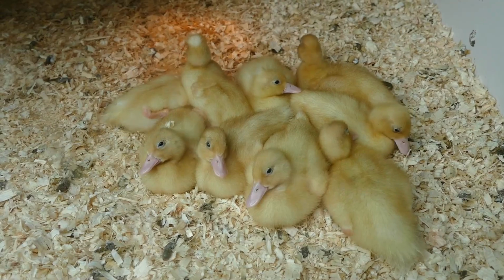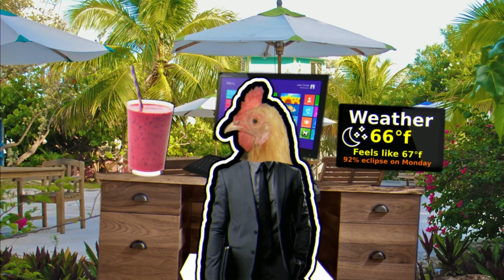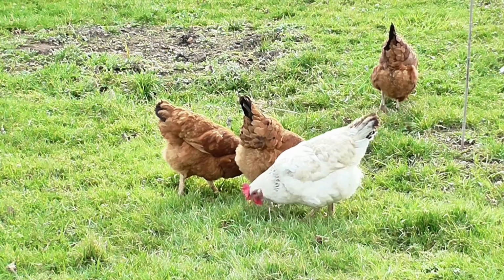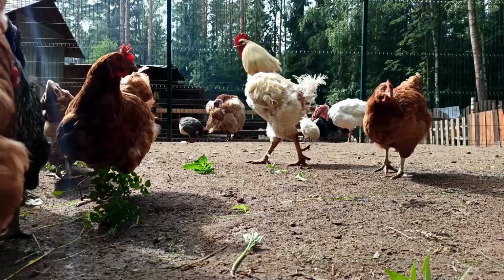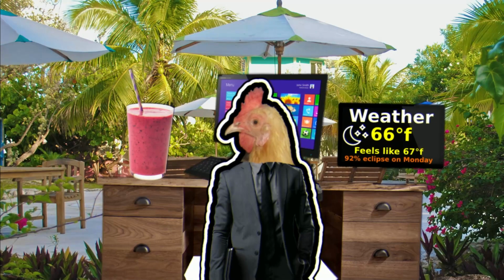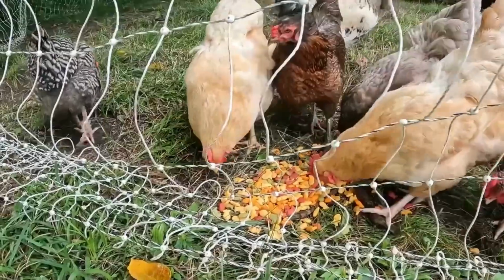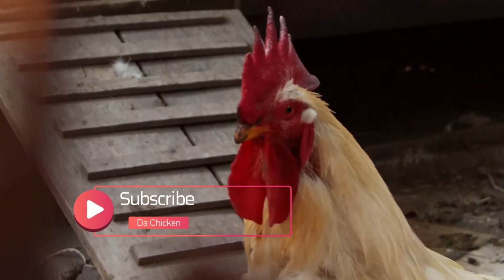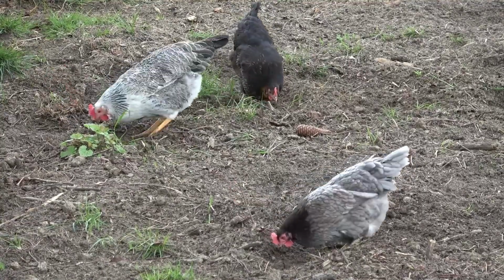EVERYTHING You Need to Raise BABY CHICKENS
🤔About This Video: my worst video essay but who cares 🤷🏼‍♂️
👋 Shoutouts: @MICROFARMER4 @BoujePrepper @OldManKingHomestead @TheFrontPorchGardener62
🎬Video made in 4-6 hours
✍️Daily quote: lol
🔍Abt me:
🎞️Video editing:
🎥My Top 10 *FAVORITE* Videos:

70 Subscribers (I was stuck here for a while) 22 July 2021
1K: November 16, 2022
2k: June 26, 2023
10K: ??
50K: ??
100K: ??
1M: ??

⬆️Upload schedule:
📷Thumbnail designed by me in around 10 minutes
🐓Pets I have:
Piper: Pitbull/lab cross (Dog)
Fezzik: Great Dane (dog)
Parker: Domestic shorthair (cat)
pleco: pleco fish (fish)
Lamplighter: parakeet
📝Info on vlog: